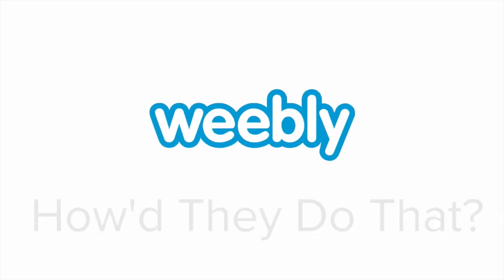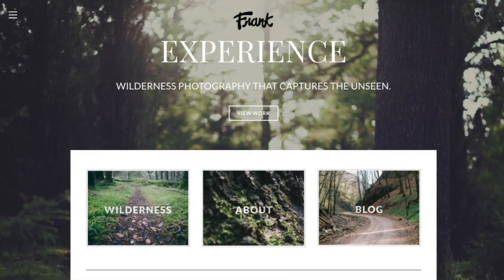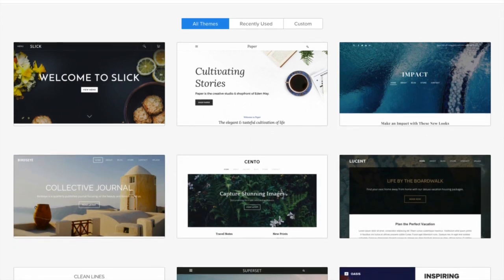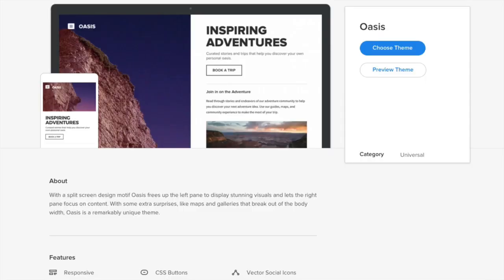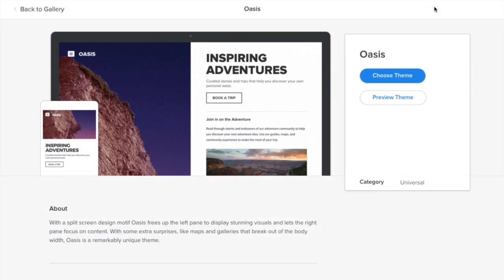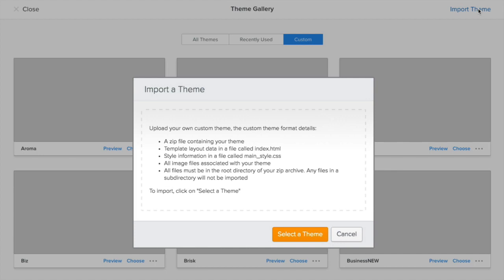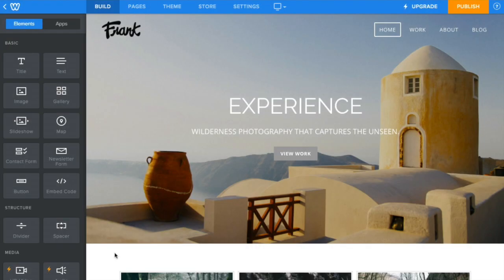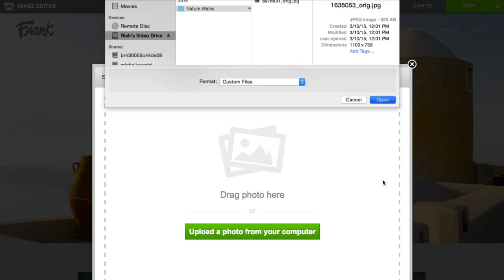How'd They Do That? Select & Manage Themes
Easily preview and switch themes under the Theme tab.